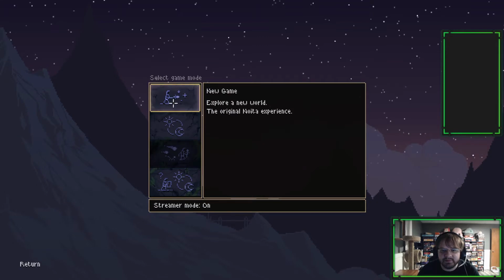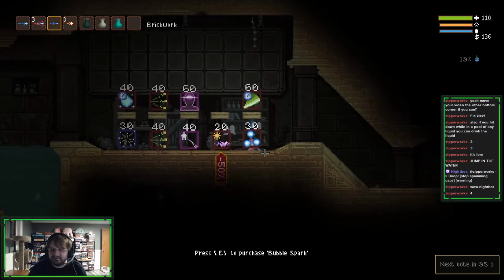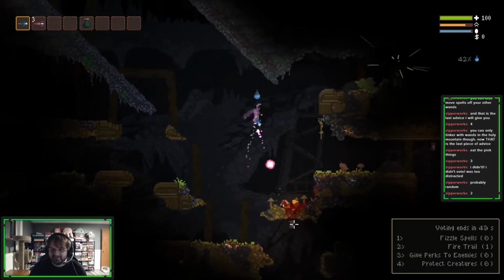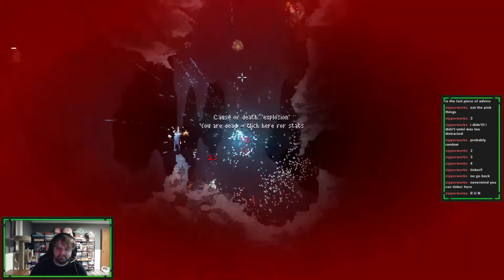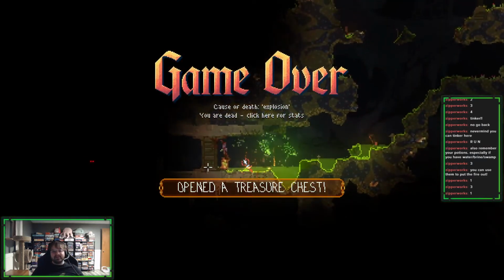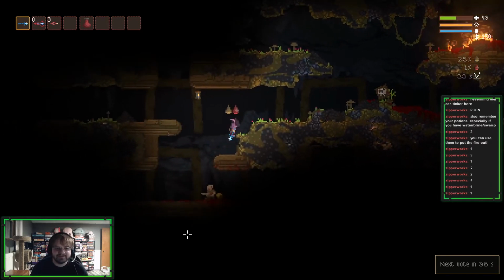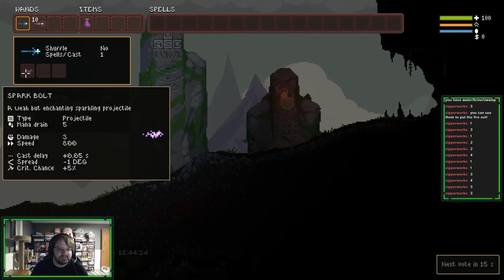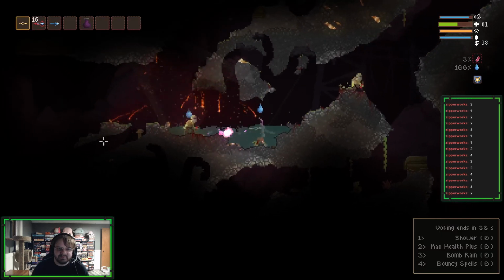Noita #1 (9/24/2021)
Noita Stream from  9/24/2021.